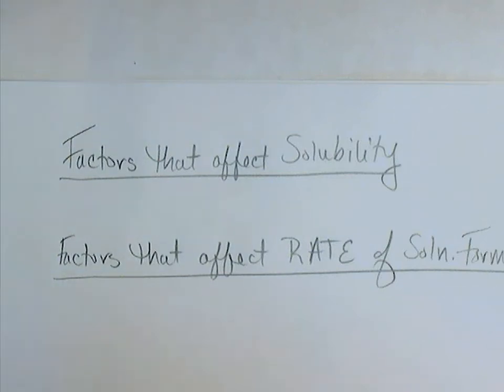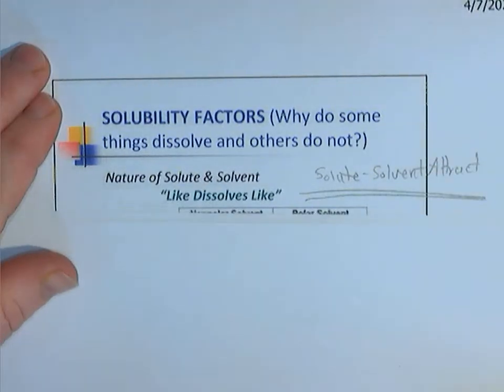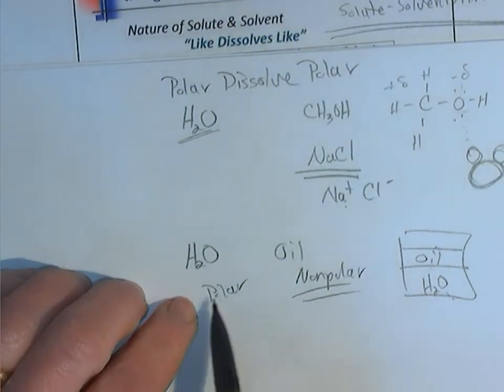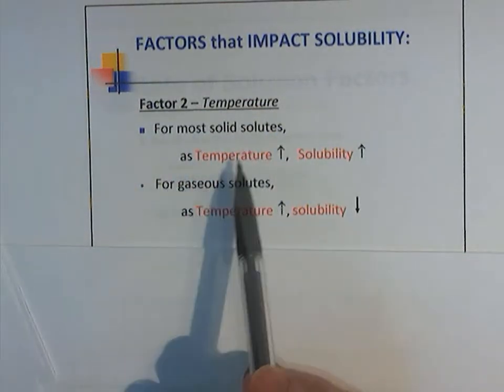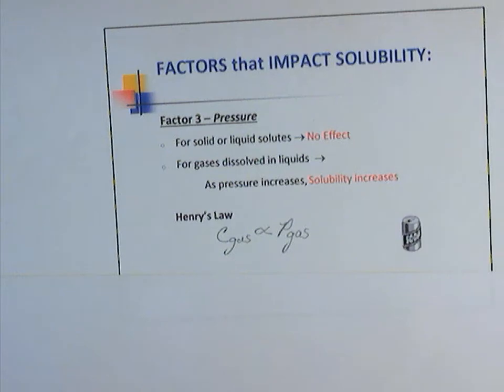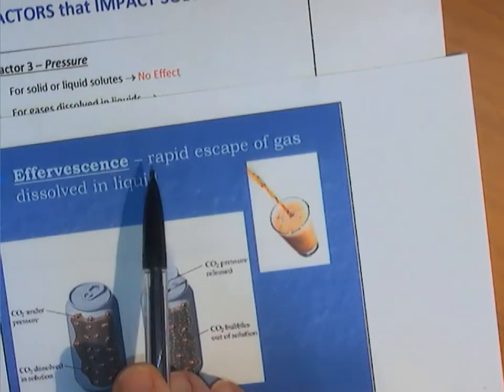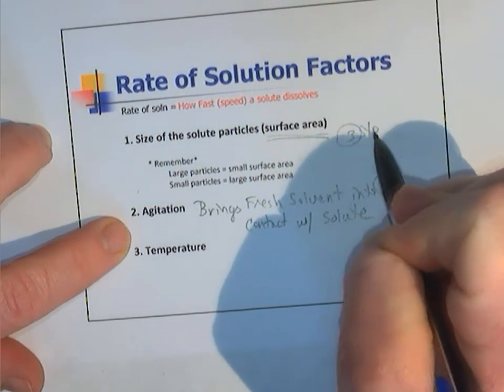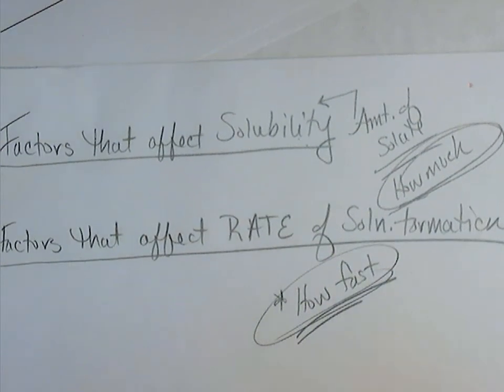Factors that Affect Solubility and Rate of Soln Formation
How to get more or less solute to dissolve & How to get a Soln to Form Faster or Solwer